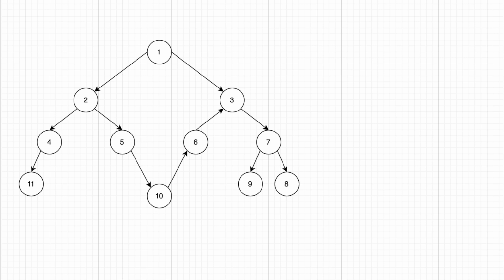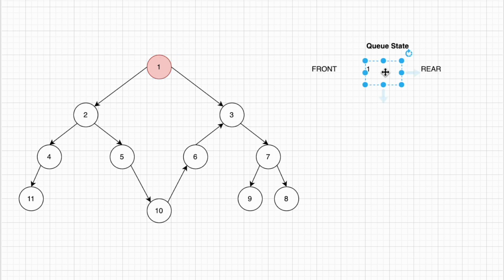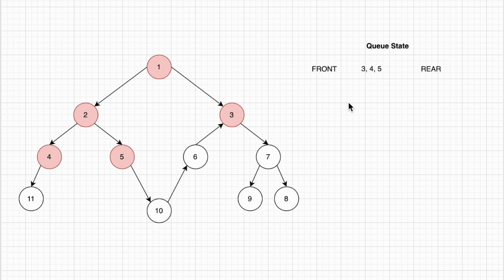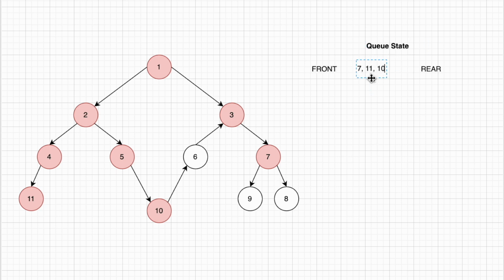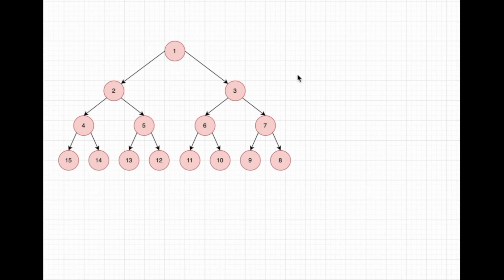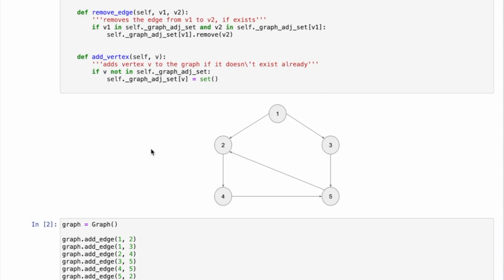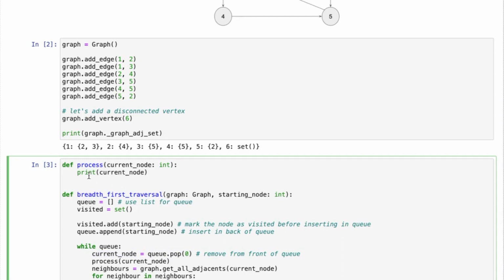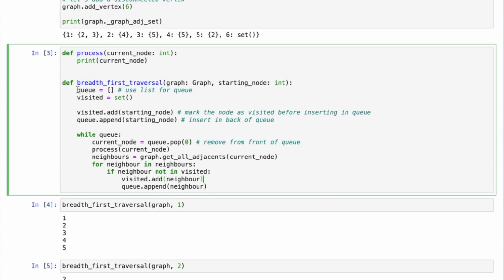Breadth First Traversal(or Search) in Graphs and Trees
Breadth First Traversal(or Search) aka BFS Explained: We kick things off by explaining the concept of Breadth First Search in plain, straightforward language. You'll grasp the essence of BFS and how it helps us explore interconnected data structures like graphs and trees in a systematic manner.

Sample Graph and Tree: You don't need to be a expert to follow along! We'll use a real-world example with a sample graph and tree, so you can visualize how BFS unfolds in a practical context.

Python Code Walkthrough: We'll dive into Python code to implement BFS. You'll see how this powerful algorithm can be put to work to solve real problems. Don't worry; our explanation is beginner-friendly and step-by-step.

Space and Time Complexity: We won't just stop at the basics. We'll also explore the space and time complexities of BFS. You'll understand the efficiency of this algorithm and why it's a valuable tool in the software engineer's toolkit.

A minor correction (Time Complexity in precise terms is O(V + E) instead of O(n), where V is number of vertices and E is number of edges)

Have any questions or suggestions for future videos? Leave them in the comments below!